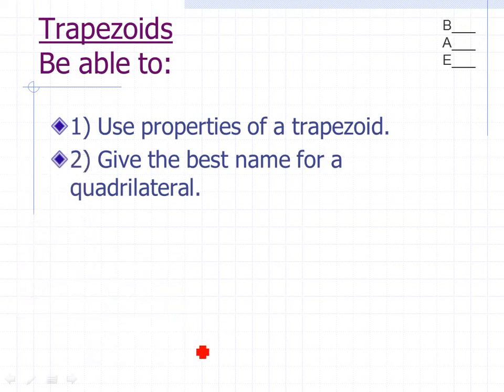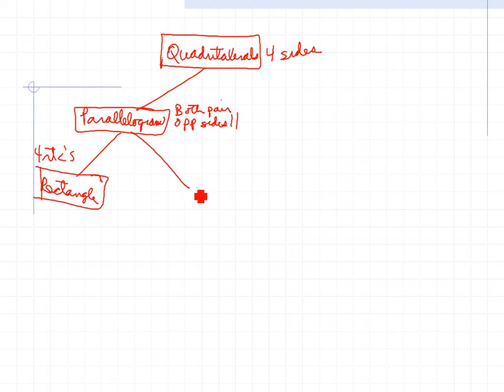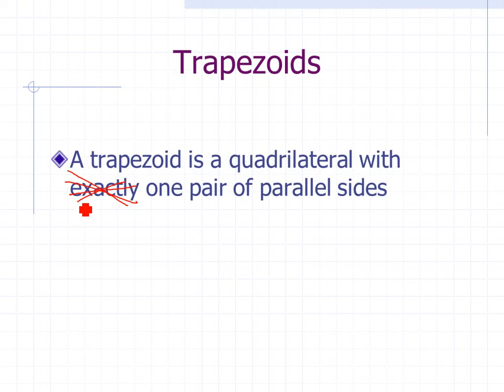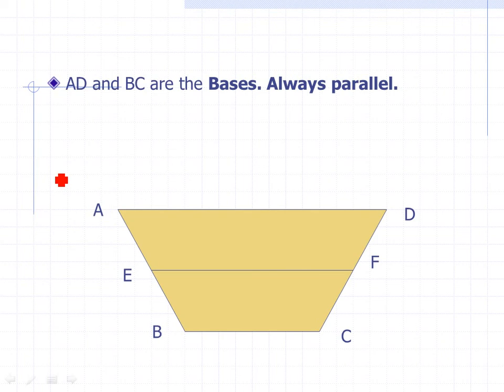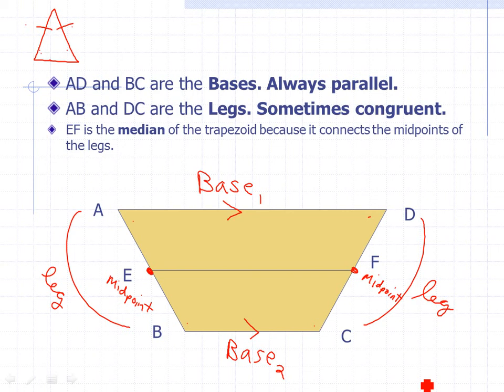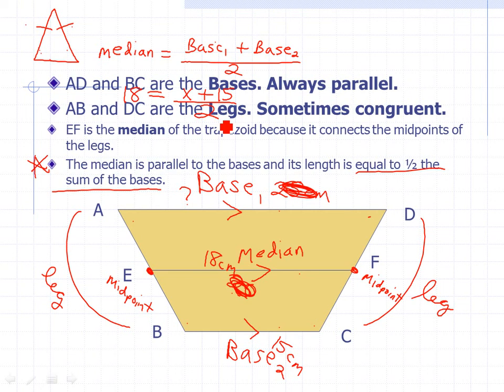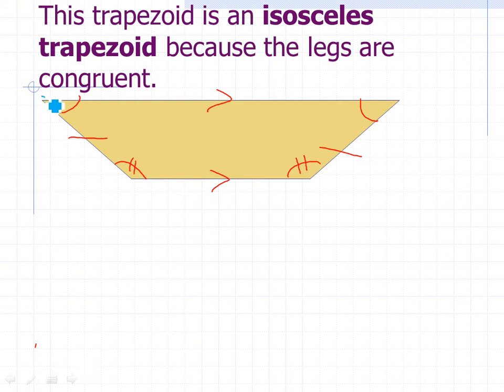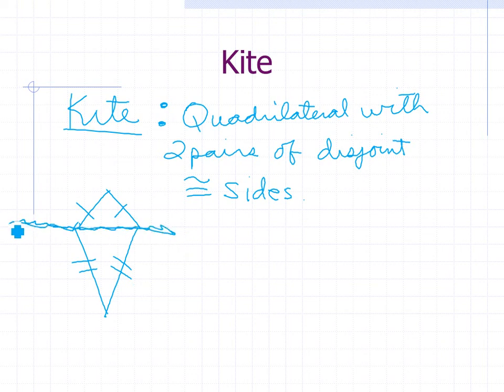Copy of video lesson 8 62014 15